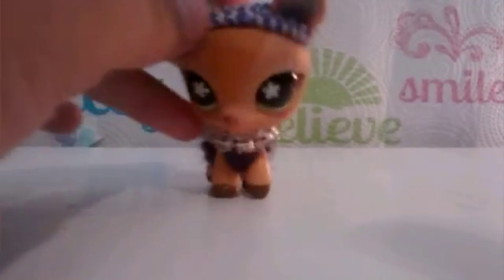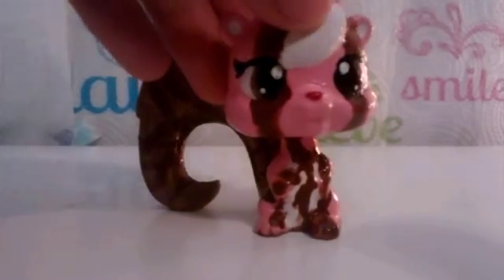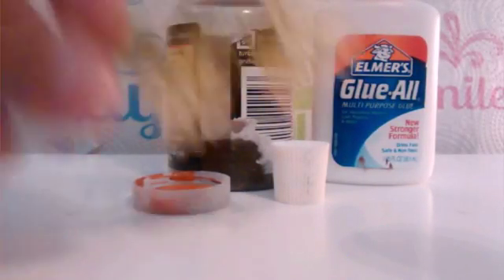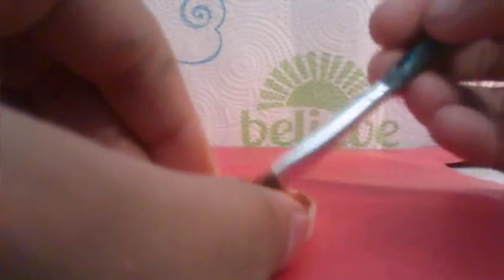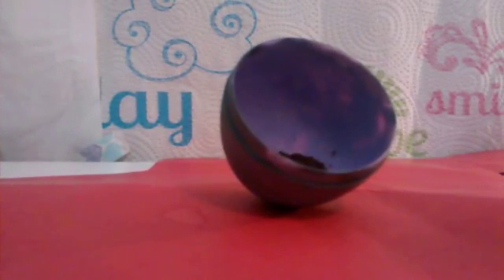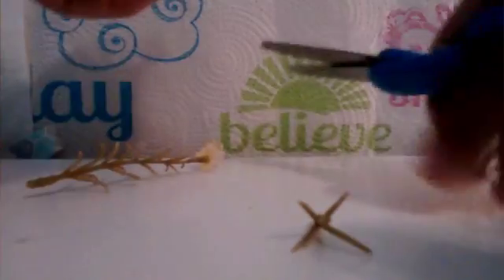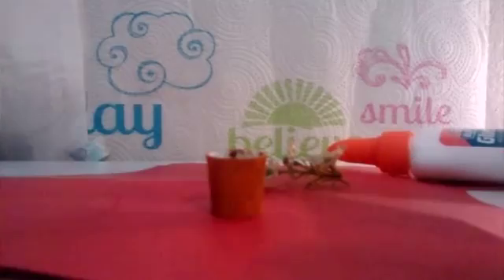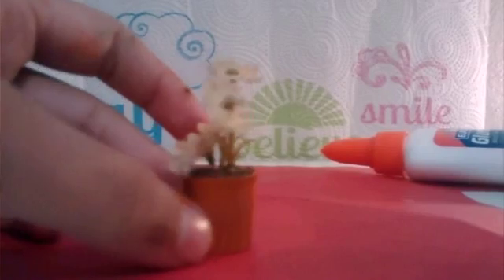How To Make Lps Potted Plants + Custom Update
In this video, i show you how to make Lps potted plants that you can put in any room! My custom is inspired by Cookie Swirl C. Go check her out! Until next time, byeee!